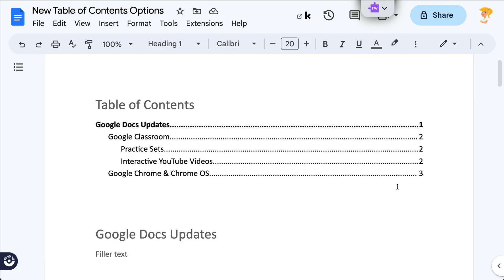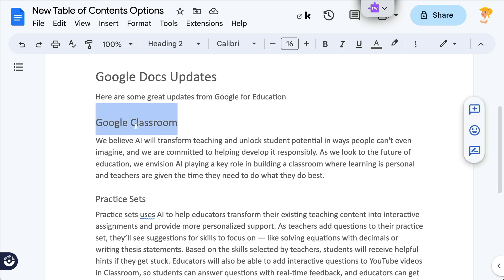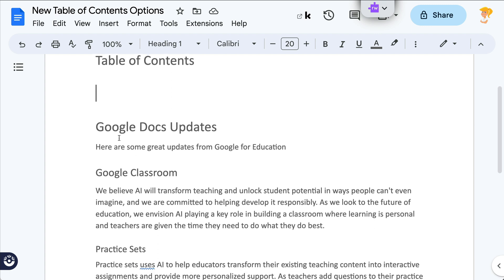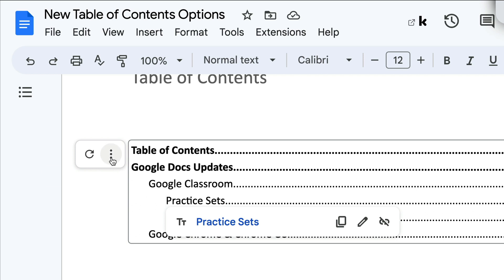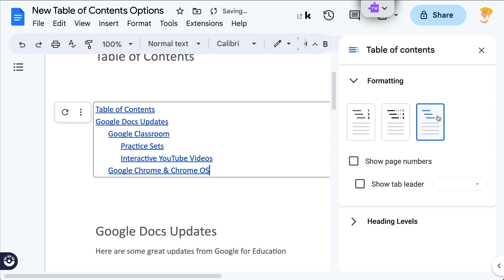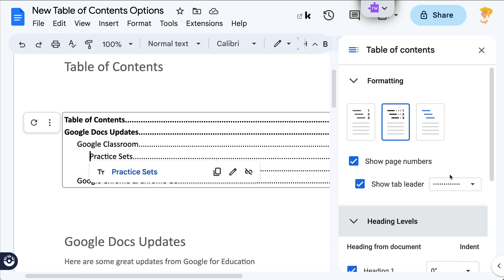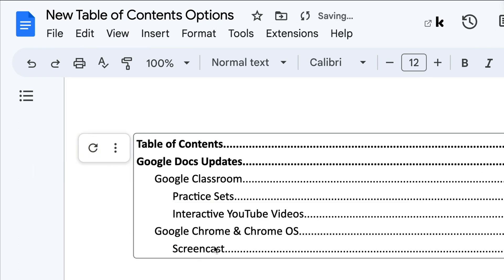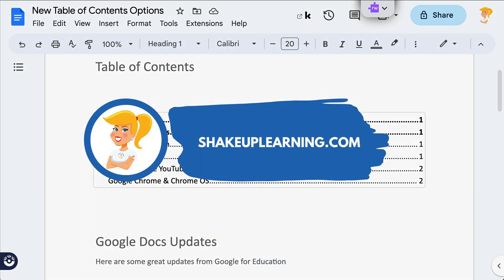How to Create a Table of Contents in Google Docs (NEW Features)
Google Docs just got some new features that make creating a Table of Contents so much easier! You can now customize styles, headings, indent, links, tab leaders, and more. If you wanted to know how to get the "dots" for your table of contents, this is your video!